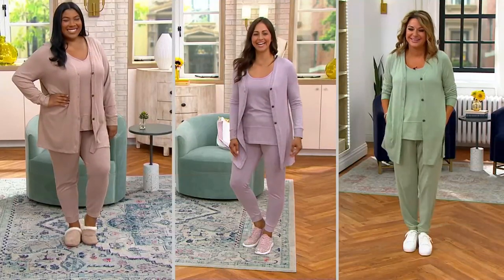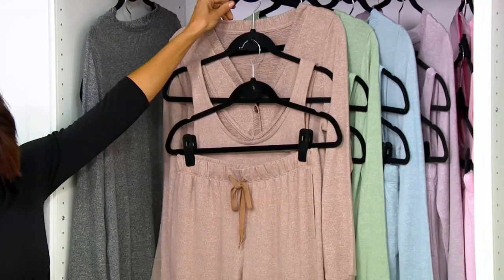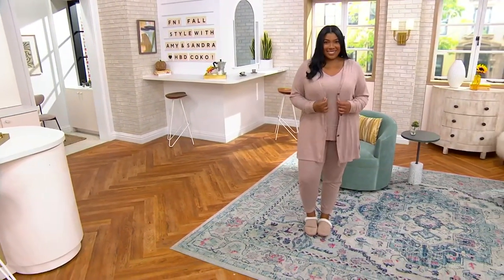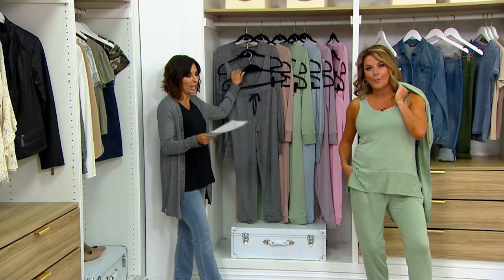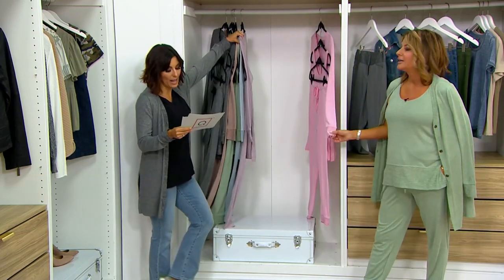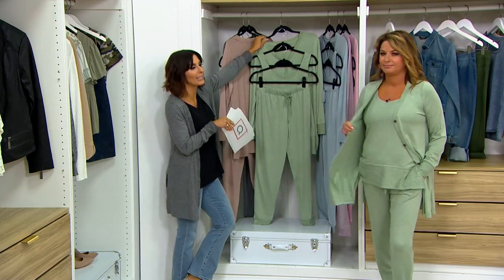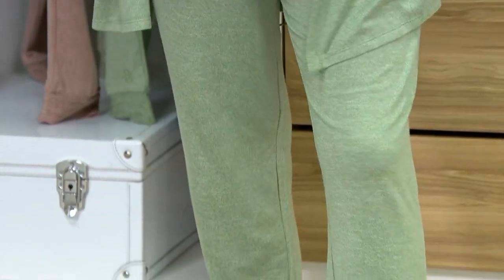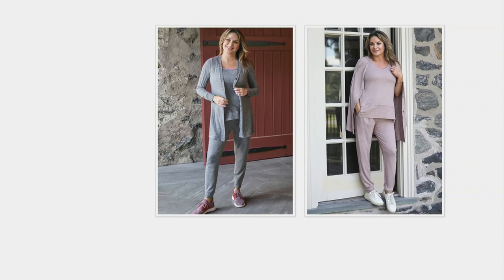Cuddl Duds Seriously Soft Sweater Knit 3-Piece Lounge Set on QVC